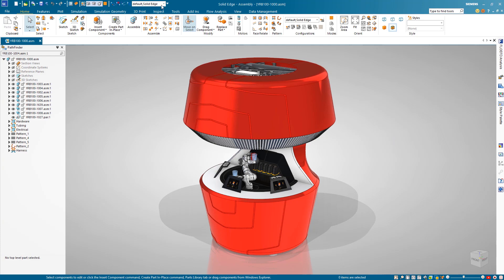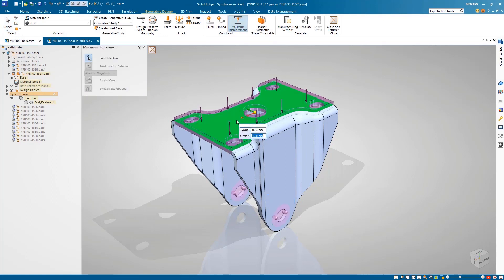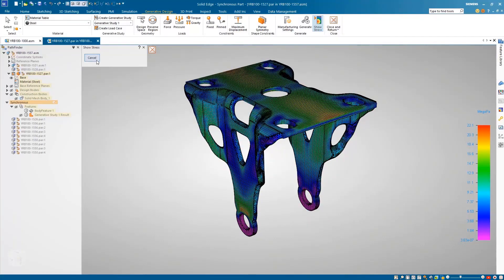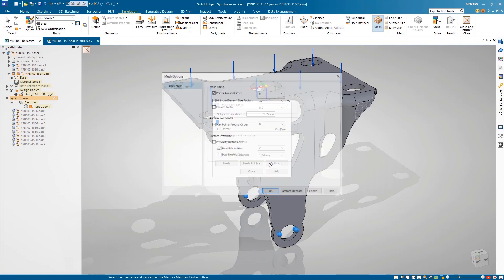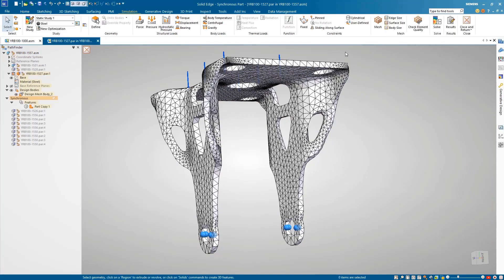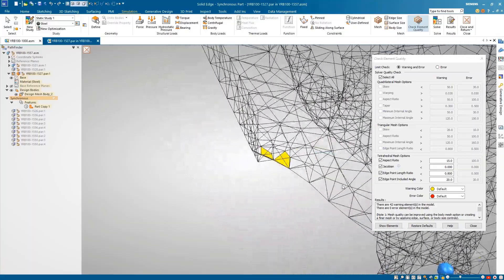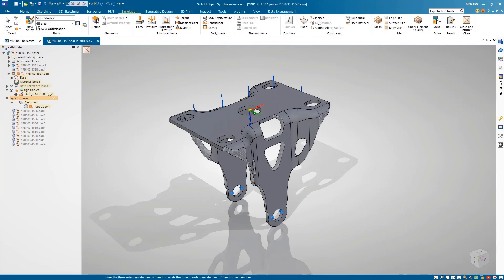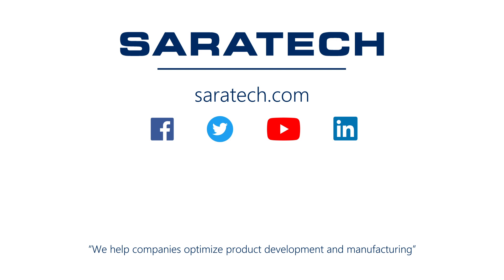New in Solid Edge: Simulation